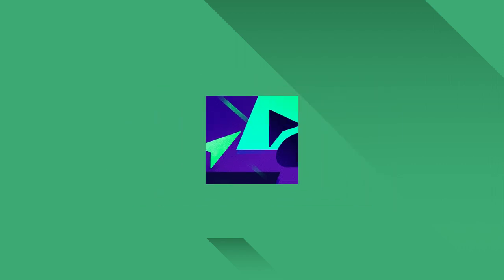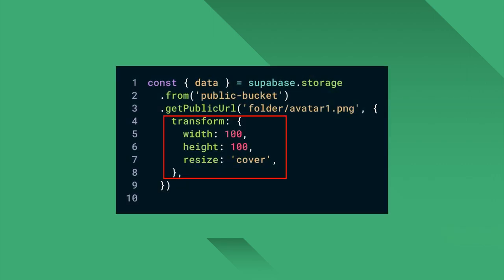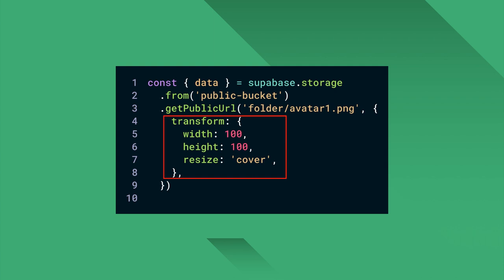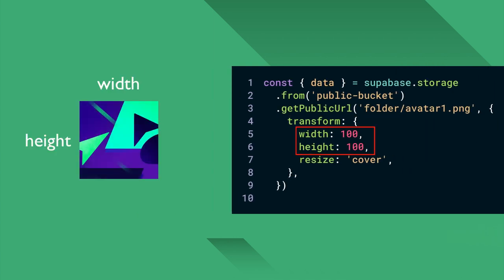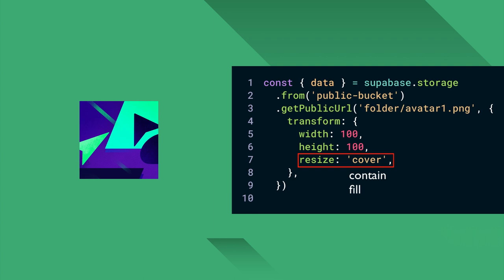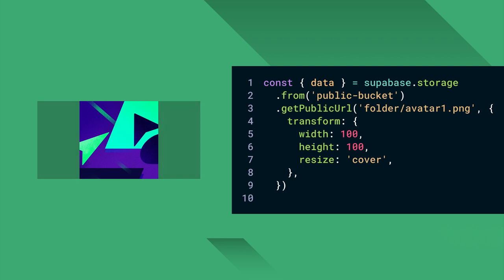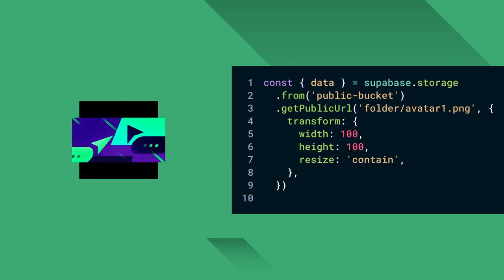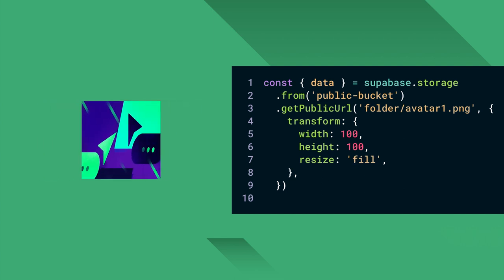How to resize images on the fly with Supabase - SupabaseTips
Supabase storage supports image resizing on the fly. You can request a resized version of the image by adding the transform options on your getPublicUrl(), createSignedUrl(), and download() methods. Specify the width and height of the image you want to request and set the resize mode. There are three types of resize modes, cover, contain, and fill. Cover is the default value and it crops the image to fit the specified frame. Contain shrinks the image while keeping the aspect ratio. Fill will stretch the image to fill up the specified frame.

Currently image resizing feature is available on Pro plan and above.